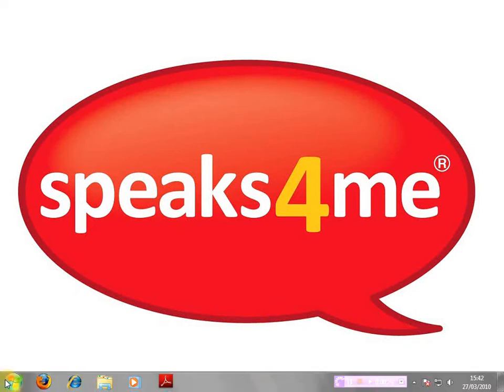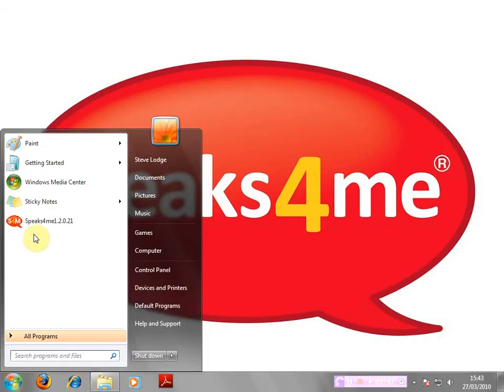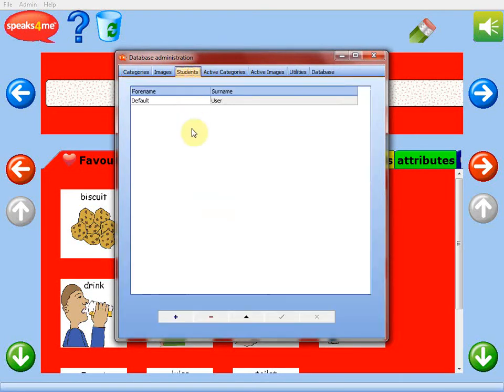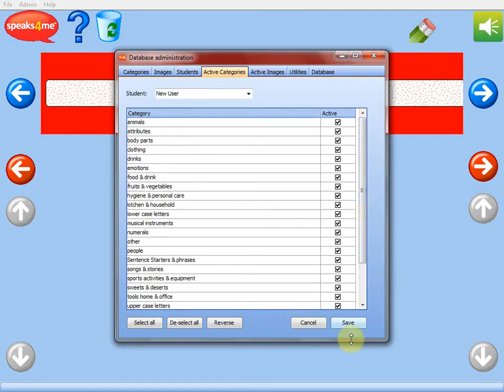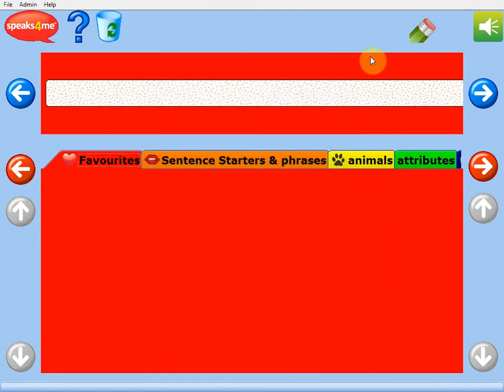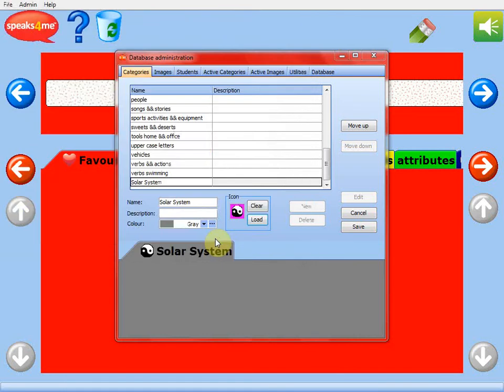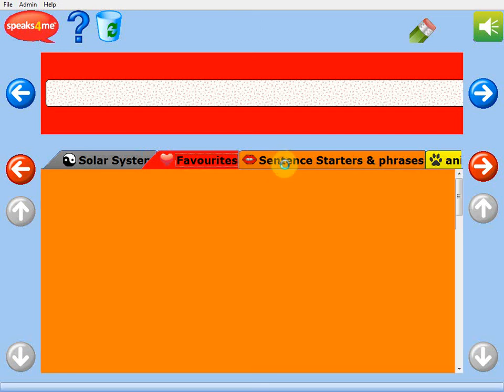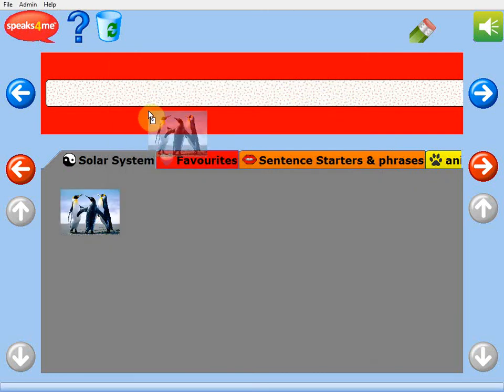speaks4me-v1.2.0.21 How To Video Tutorial Part 1.wmv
First cut draft of speaks4me-v1.2.0.21 "How To..." Video Tutorial Part 1